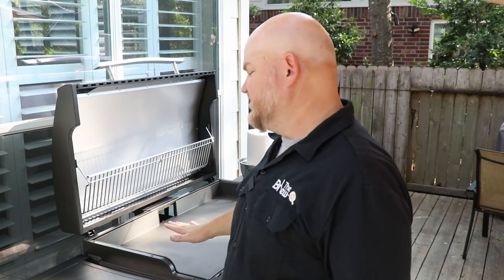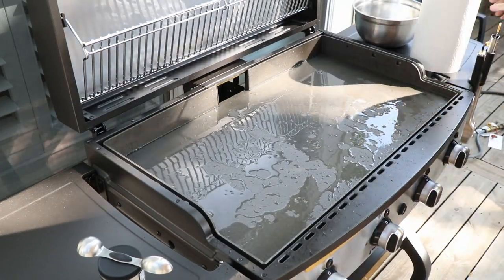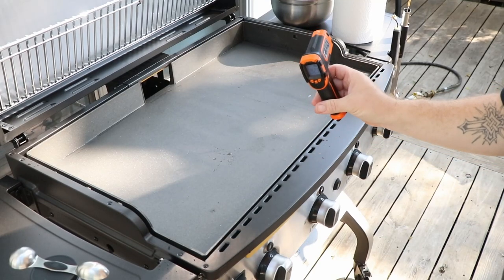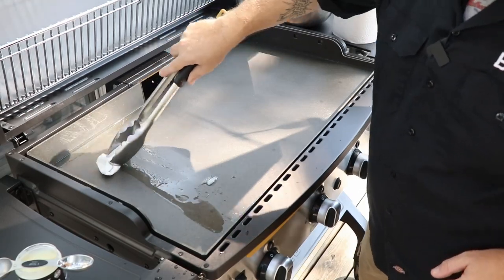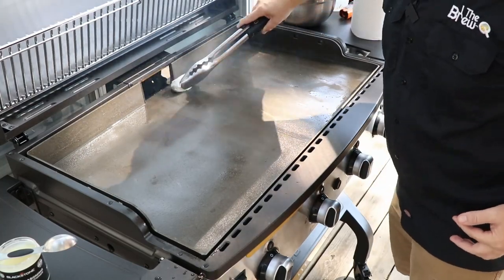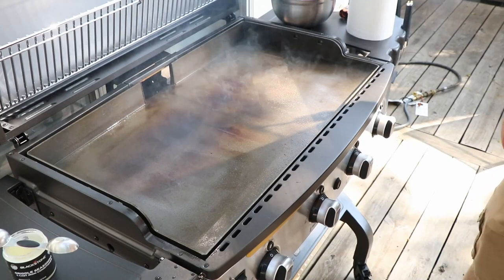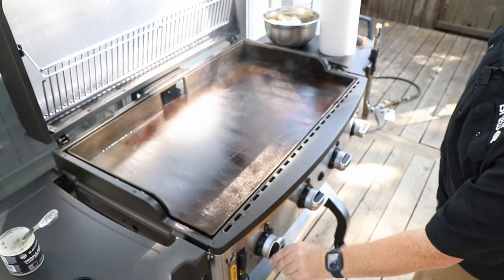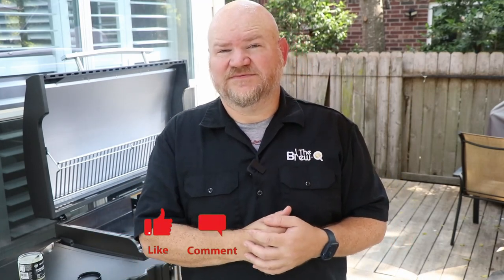Seasoning the Halo 4B Griddle!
Its time to protect this pricey investment!  I decided to get this done ASAP so that I can start cooking with it for you all.  This is one of the most critical steps to do when you first get your griddle assembled.  Rust will develop quickly from ambient moisture mixing with the rolled steel.  As long as you keep a nice seasoning on the griddle, it should last you an incredibly long time!  Cheers!